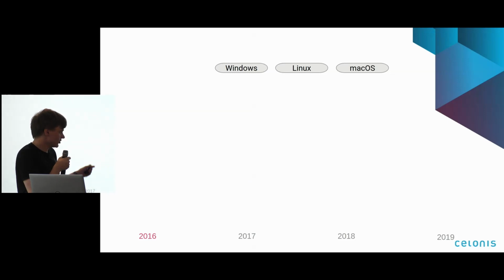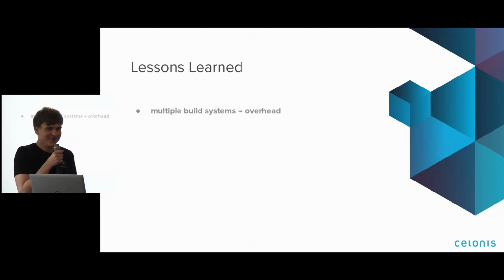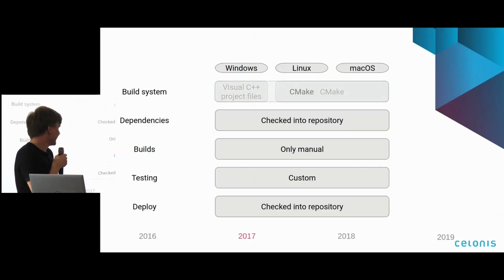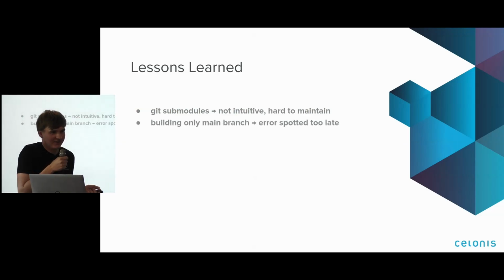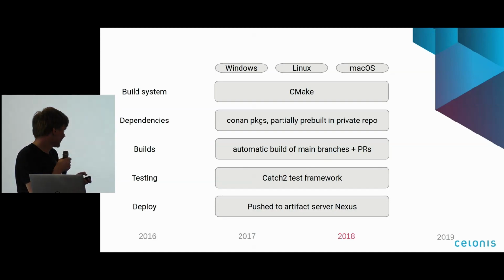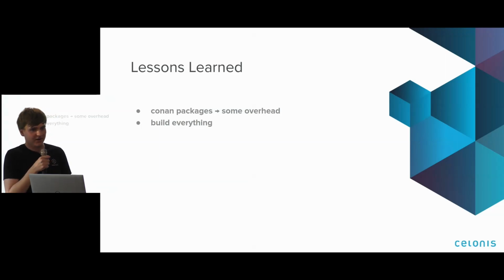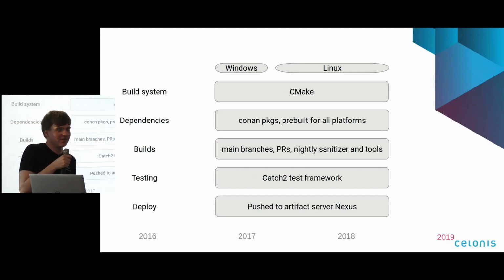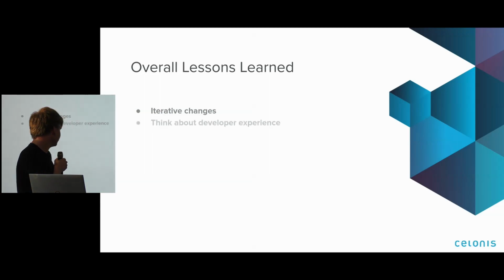[MUC++] Maximilian Springer - "Build and Test Enviroment at Celonis" (C++ Lightning Talk)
Maximilian Springer talks about the build and test environment at Celonis, describing challenges they faced over time and strategies they used to tackle them.